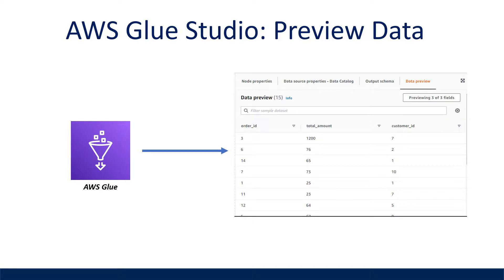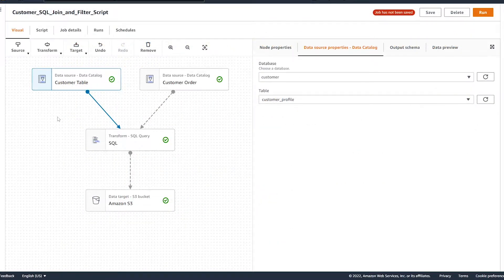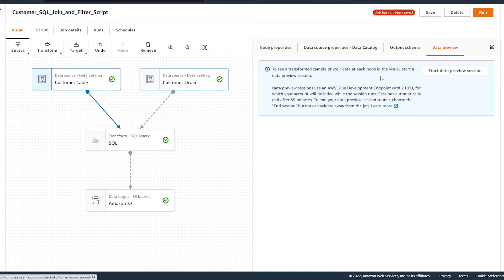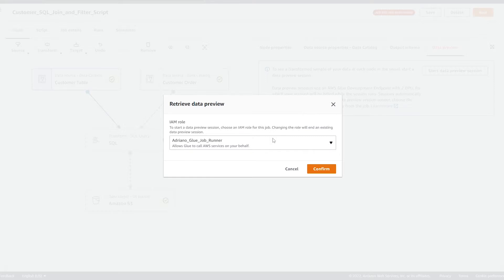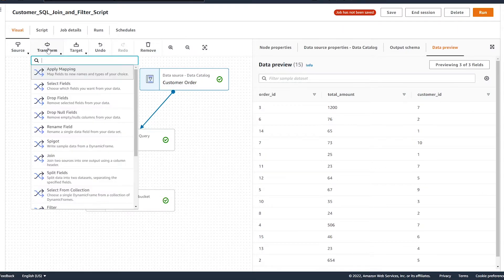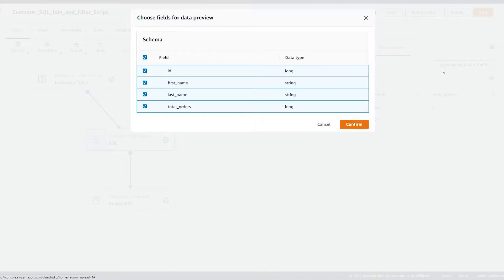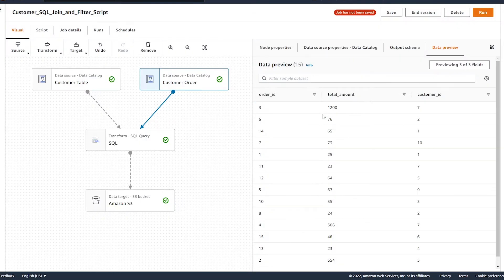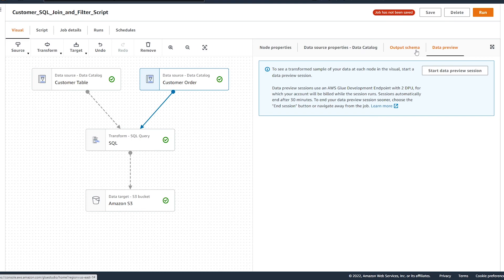AWS Glue Studio: Data Preview Feature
This video is everything you need to know on how to use the data preview functionality in a visual AWS glue studio job. It covers how to disable and enable the feature as well as the additional costs associated with this feature since it leverages compute in order to generate your data in the visual console.